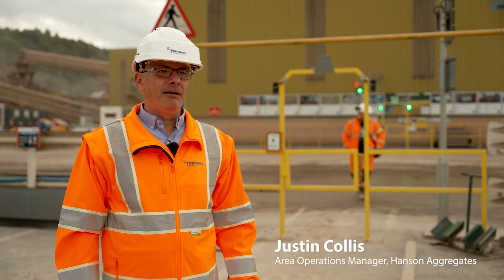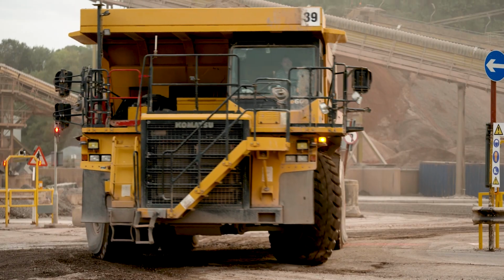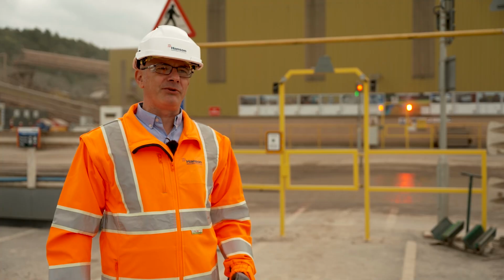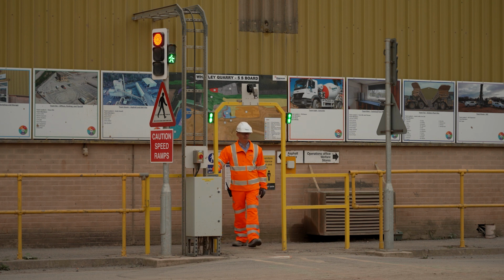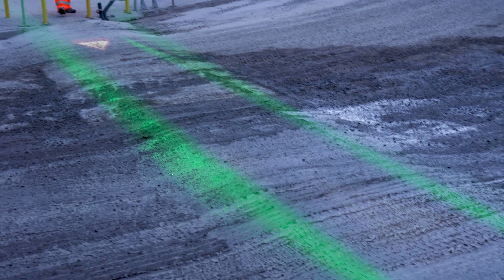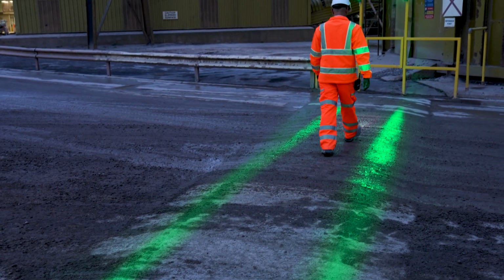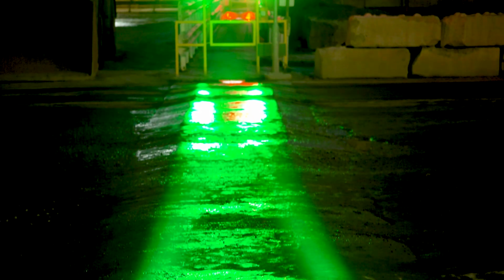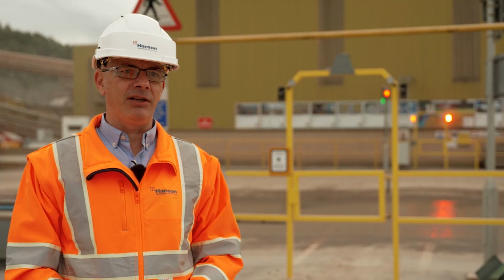Hanson - Illuminated Demarcation of Pedestrian X Points Tarmac Building Products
Topic 4 - Safer management of Pedestrians & Transport on Site
MPA and British Precast Health and Safety Awards 2021